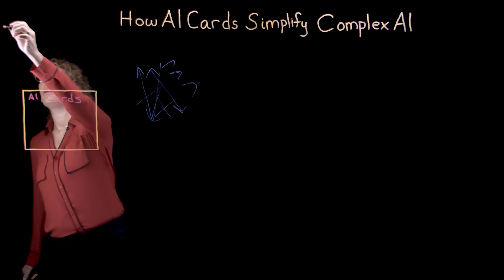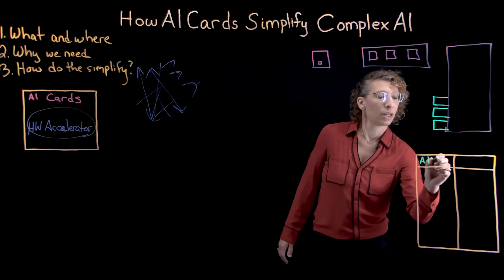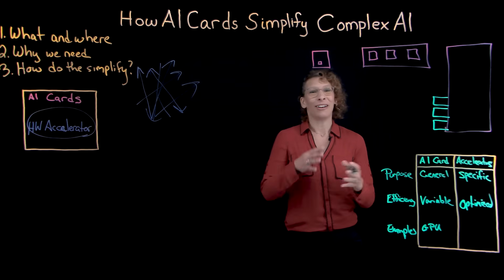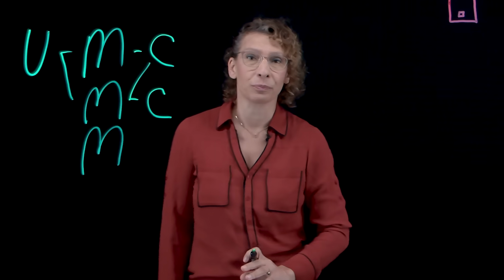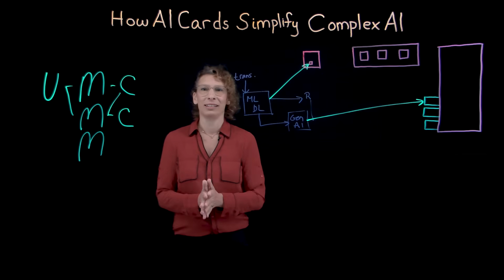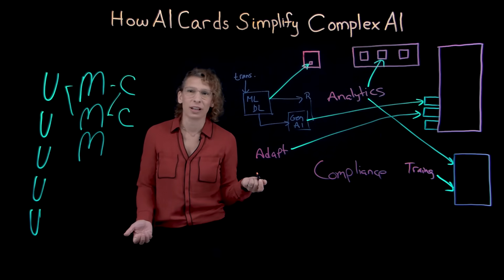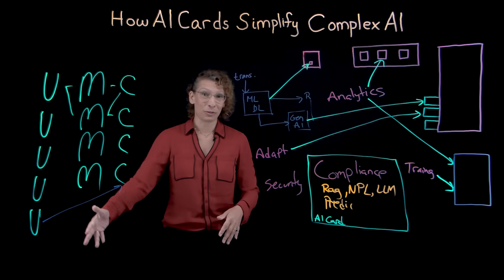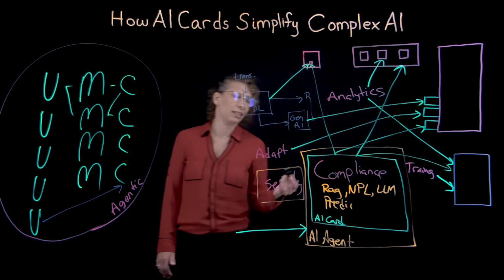How AI Cards, Agents, & Accelerators Simplify Complex AI Workflows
Ready to become a certified watsonx Mainframe Modernization Architect v1?

🤖 AI is powerful but complex—AI cards are reshaping workflows to simplify it! Deanna Berger explains how these tools, along with agents and accelerators, optimize fraud detection, compliance, and enterprise AI integration. Discover how they’re shaping the future of AI innovation!

AI news moves fast. Sign up for a monthly newsletter for AI updates from IBM